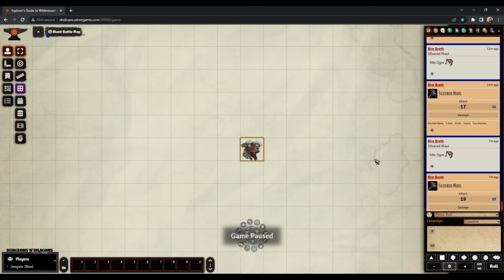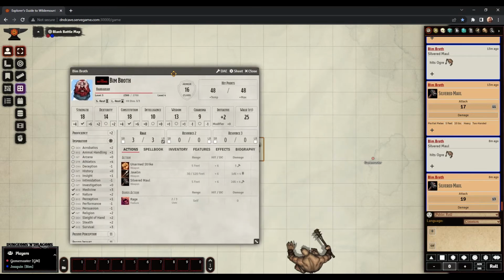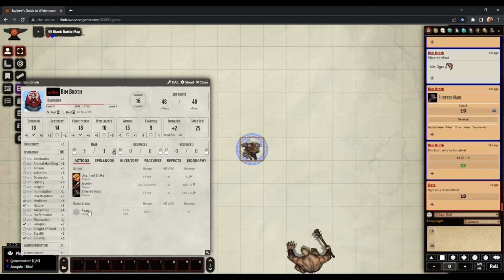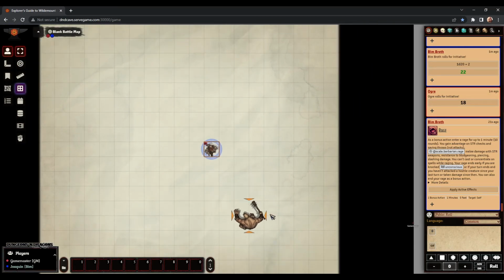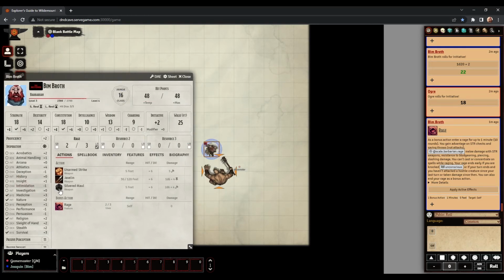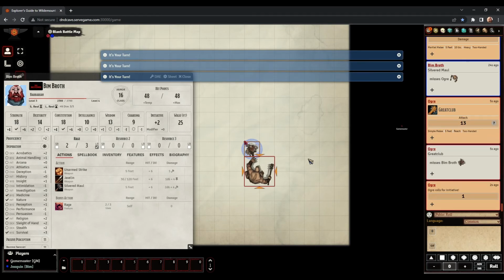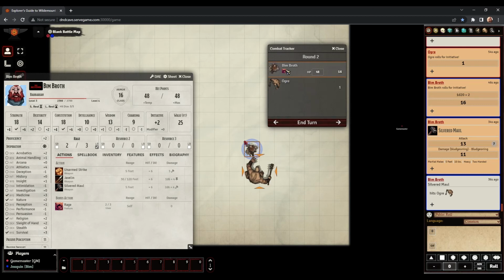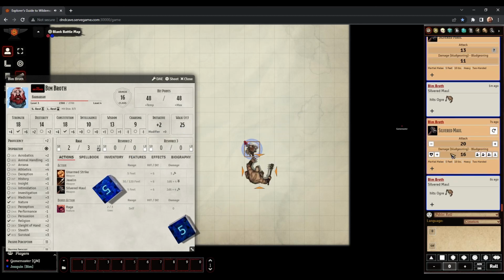FoundryVTT Combat Target and Damage Recap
Trying to get us to streamline combat. Seems a good way to keep updated as we are all busy.